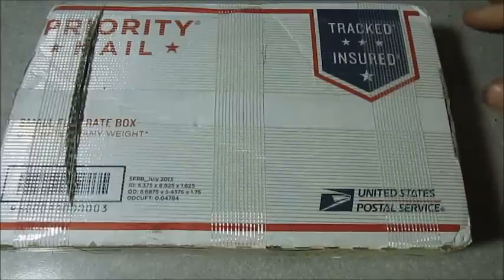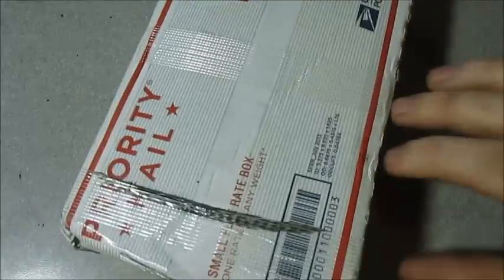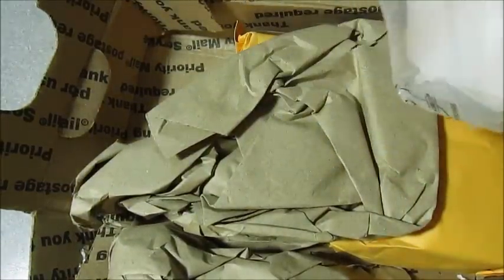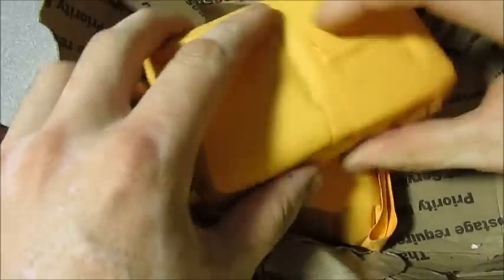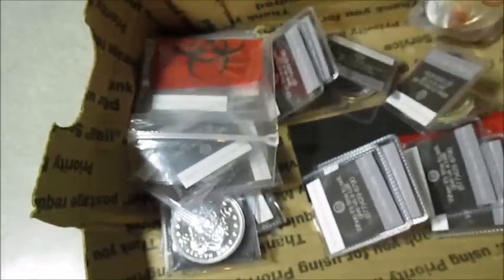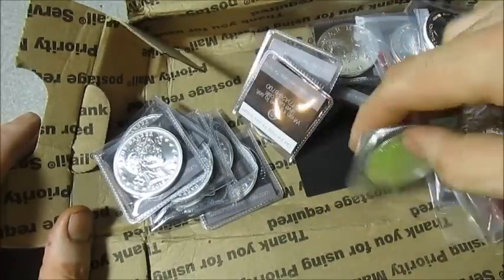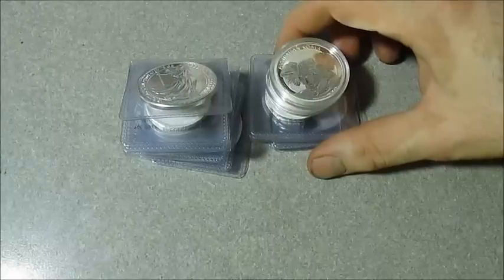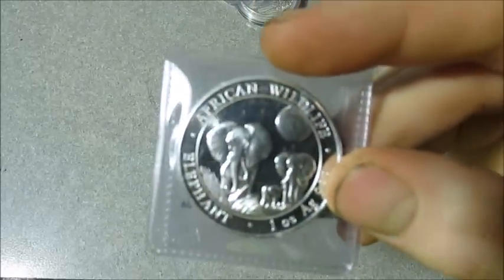Provident and Apmex Dual Unboxings : Silver & Copper